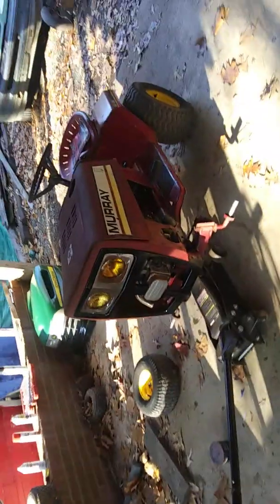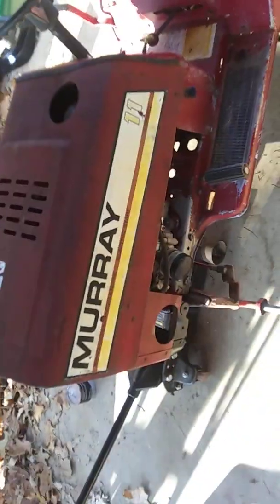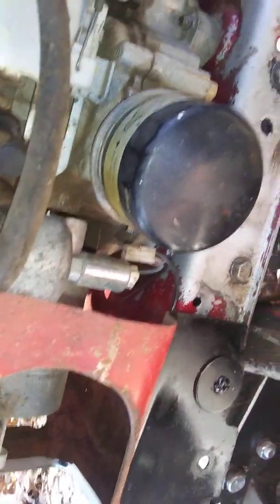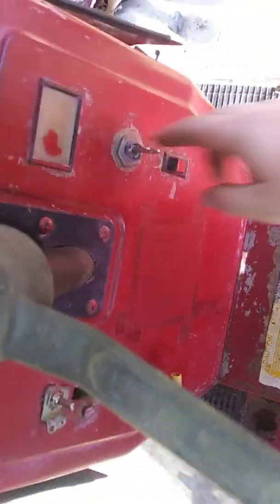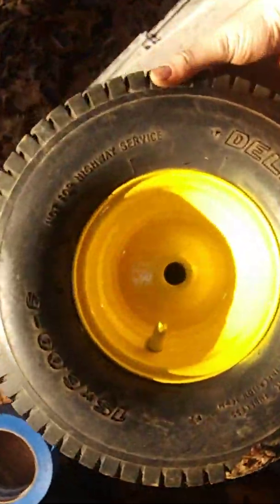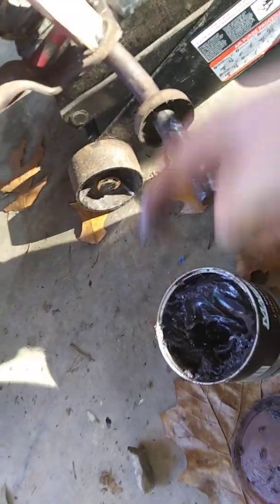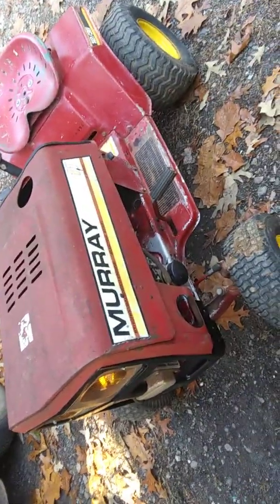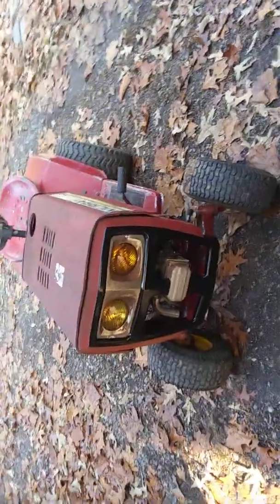New murray build the beast